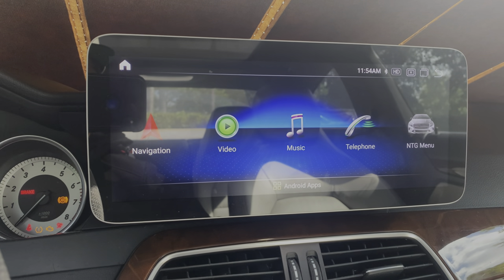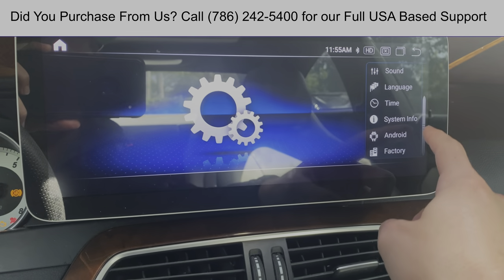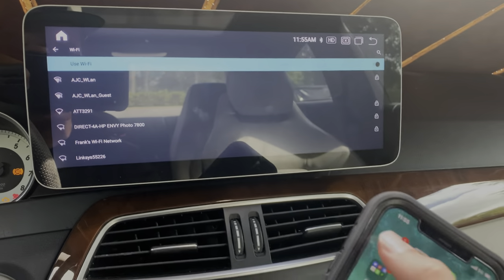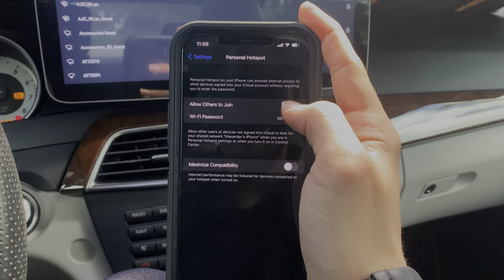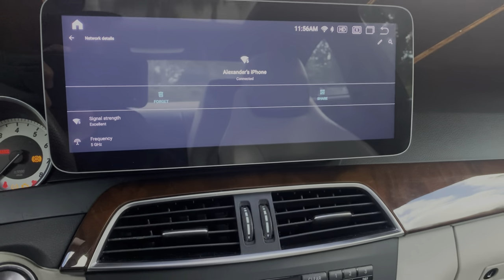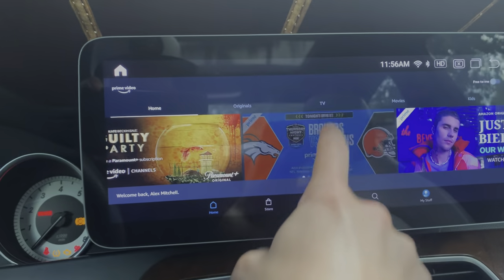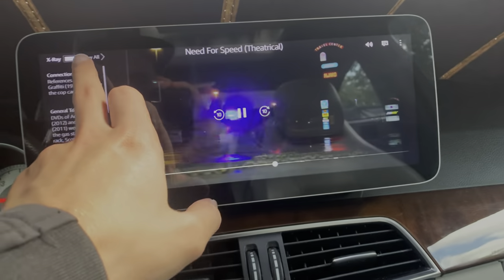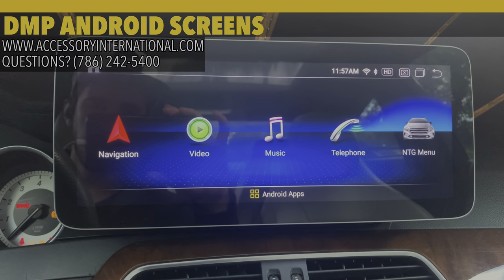How to Connect to Internet or Wifi Hotspot on Android Screens for Mercedes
Instructional video on how to connect a DMP Android Screen to a Wifi Hotspot for full access to all features.